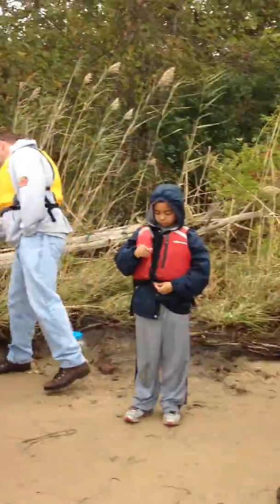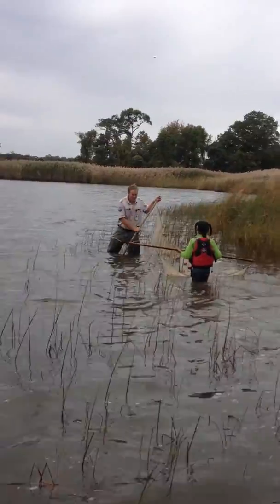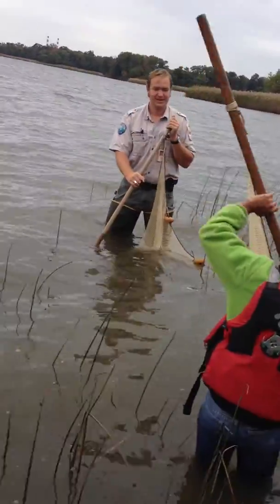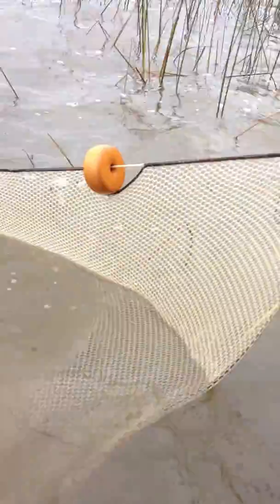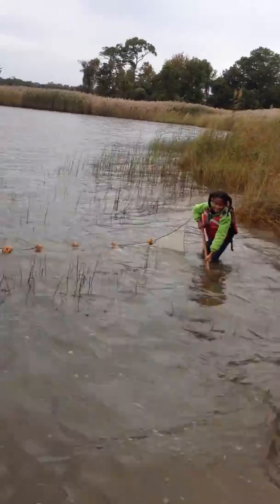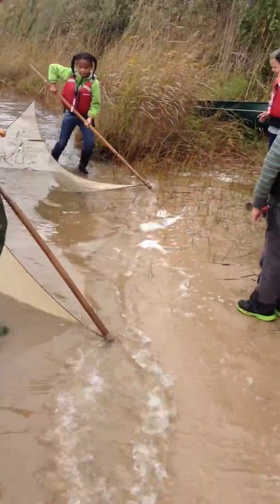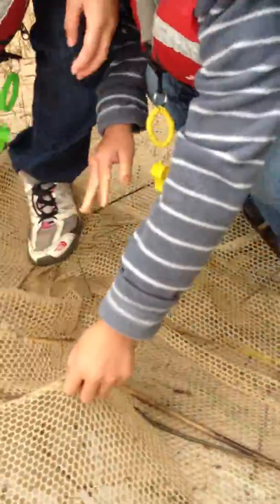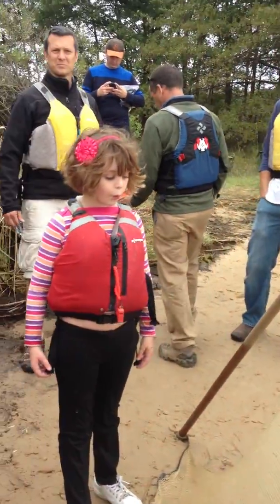Nature Exploration: Using a Seine Net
A girl helps a Marshy Point naturalist catch fish in a seine net for her group to get a closer look at.

For more information on MPNC's school and group programs, please